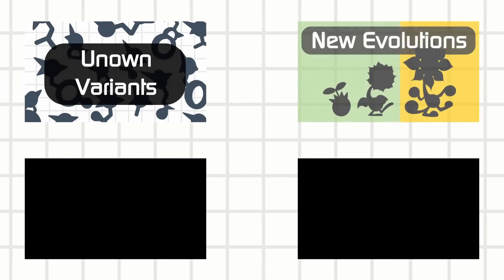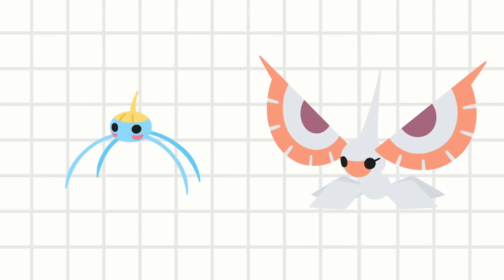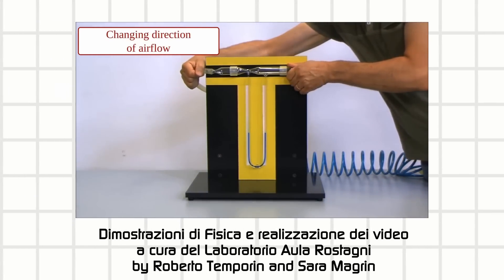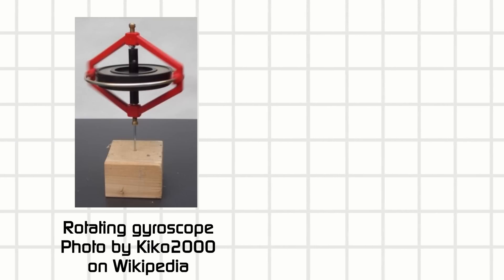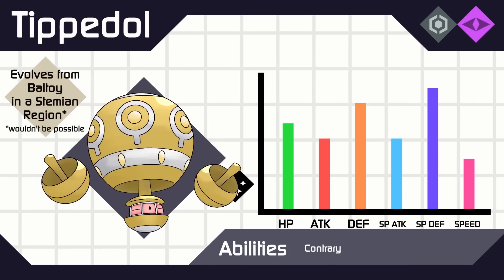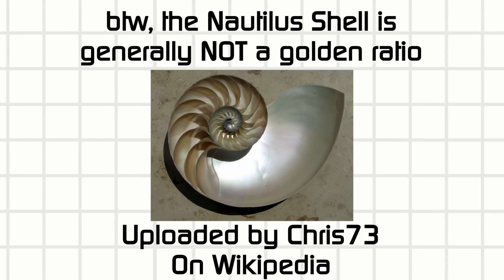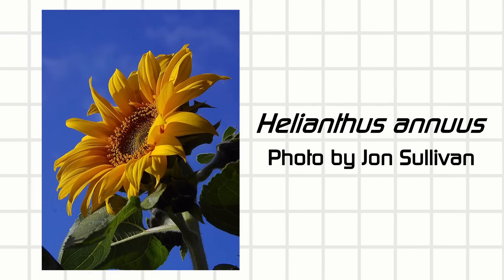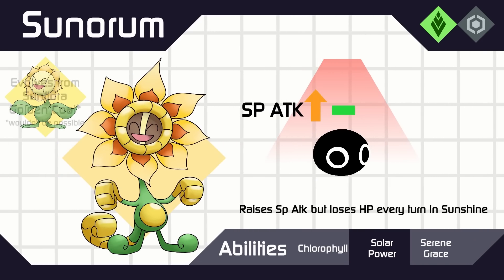Science Pokemon: Pt. 2 New Evolutions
This is Part 2 of my Pokemon Science Variant Series where I talk about giving some Pokemon new science-themed evolutions.